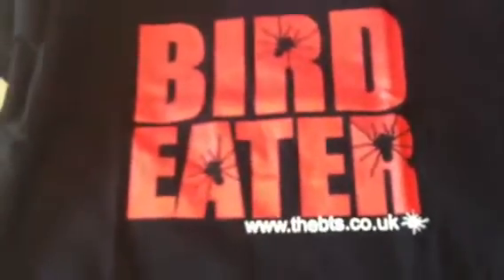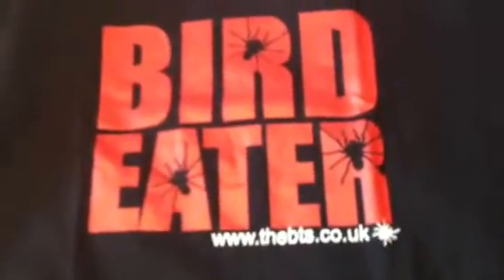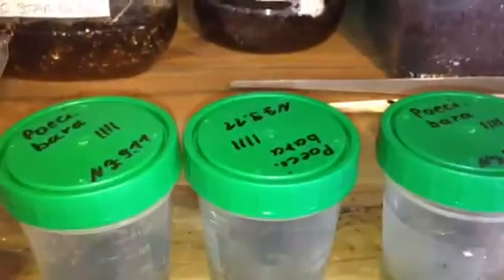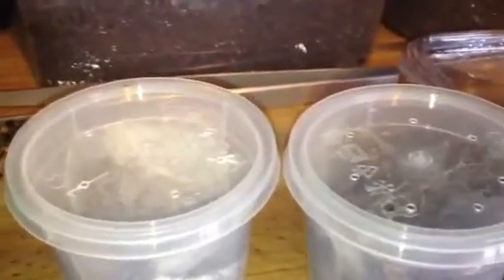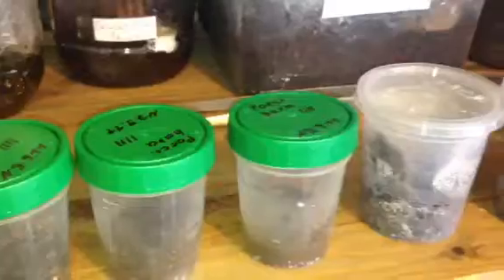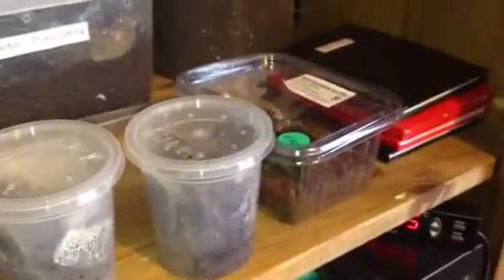What i bought from the BTS 2012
3 x P bara's, 1 Mexican red knee, 2 x Singapore blues, T shirt, Plastic Enclosure, 2 boxes of dubia roaches.